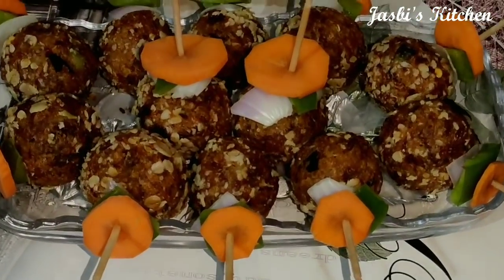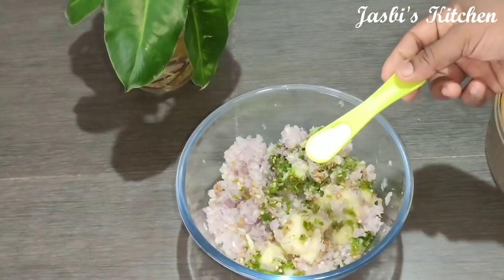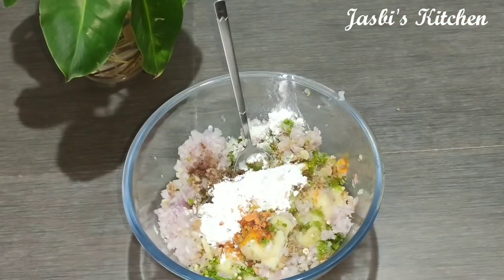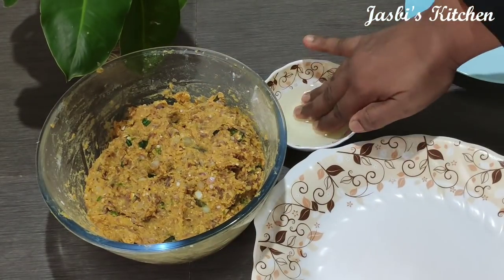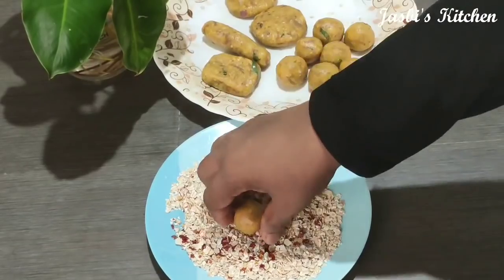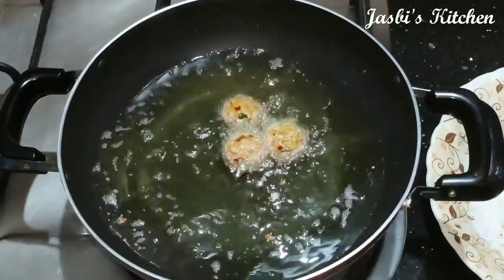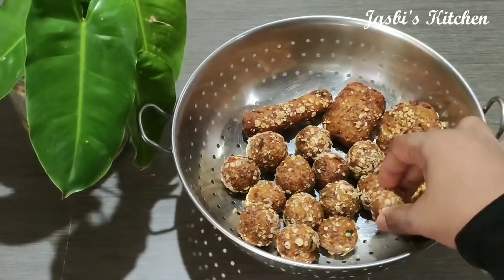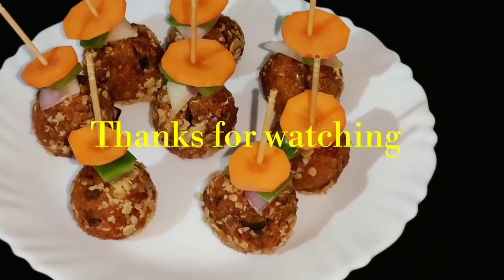Potatto Lollypops/IftharRecipes Malayalam/kids snack/Jasbi's Kitchen/Easy snack recipe malayalam